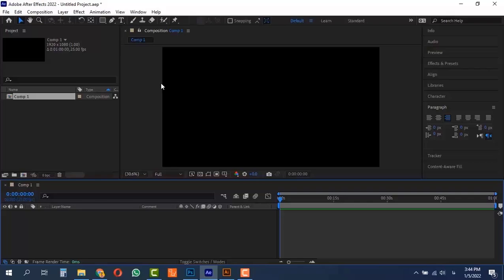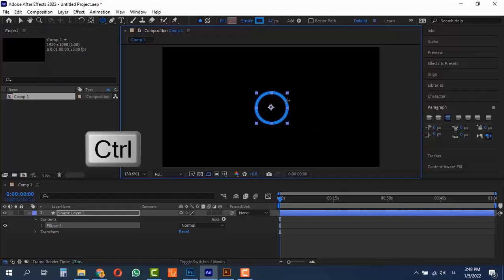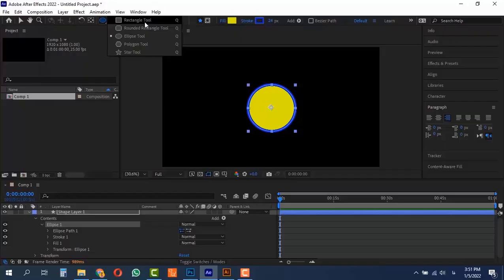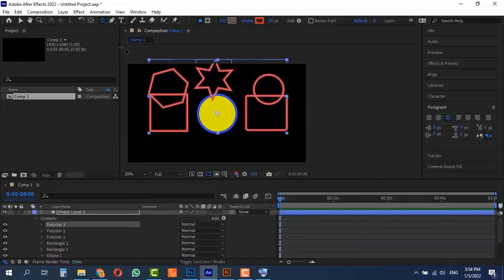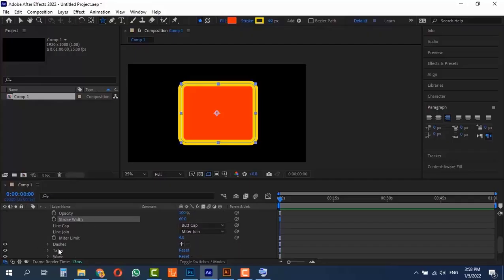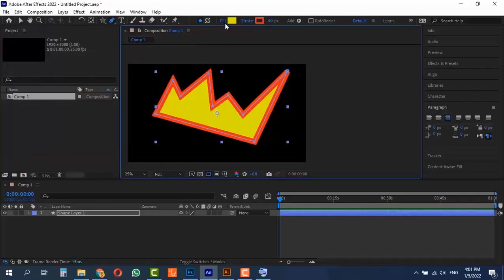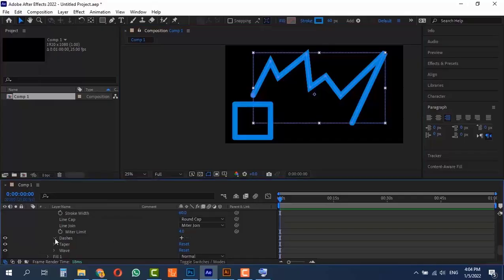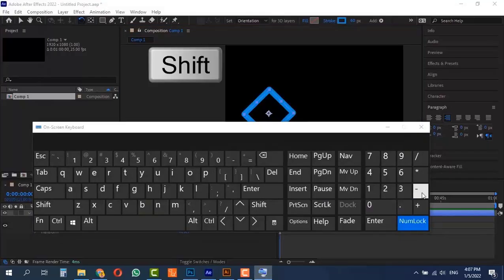After Effects Shape and Pen Tool Tutorial | Draw, Edit and Customize Vector Shapes | Lecture 20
In this lesson, you’ll learn how to use the Shape and Pen Tools in After Effects to create and edit custom vector shapes like a pro 🎯

✅ What you’ll learn:

Create basic shapes (Rectangle, Ellipse, Polygon, Star) using the Shape Tool

 Understand the difference between Fill and Stroke, and customize color and thickness

 Use the Pen Tool to draw and adjust custom paths with Anchor Points and Handles

Practical tips on layer naming, path editing, and timeline organization

🎓 This lesson is part of the free course “Zero to Pro Motion Graphics with After Effects”,